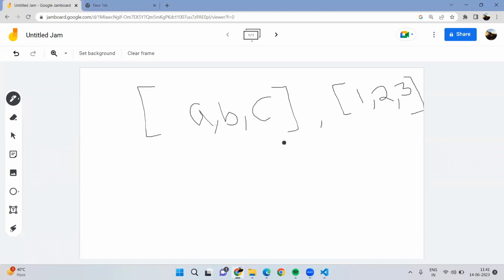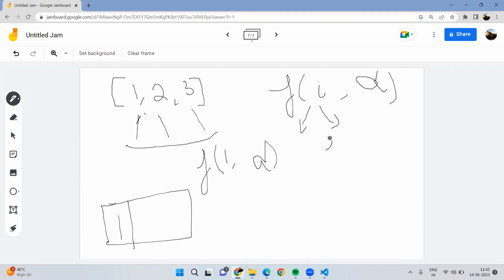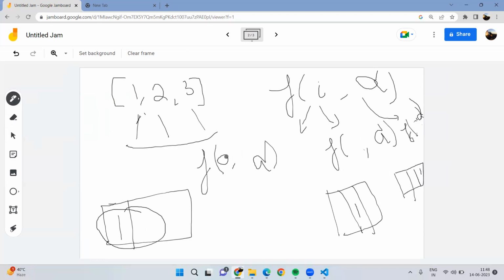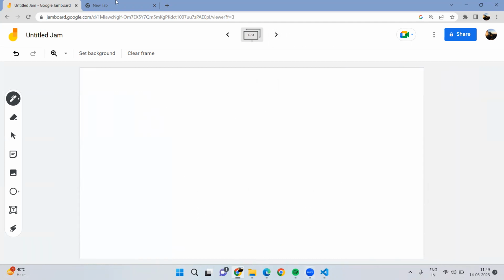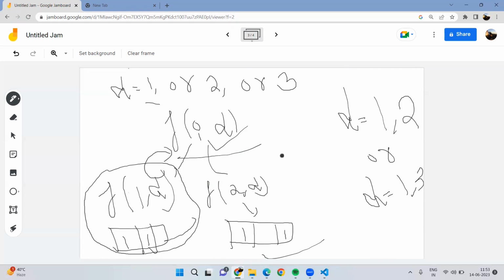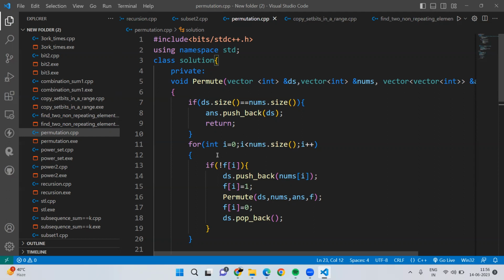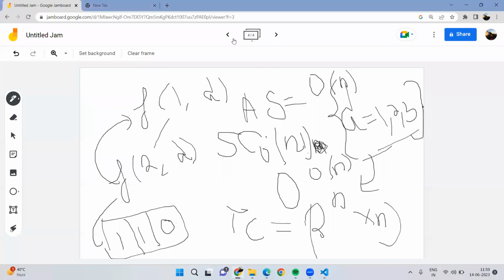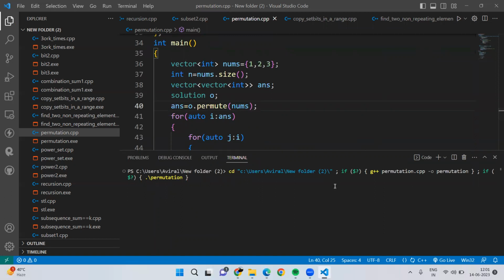Printing Permutations of a Array/String: Method-1 | Recursion | DSA | #10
In this video the solution to the problem of printing the permutations of a given array and string using hashing or frequency method.